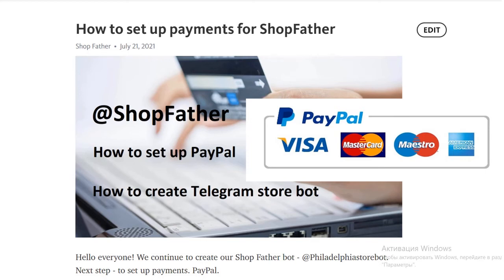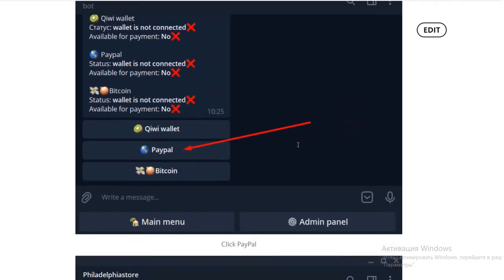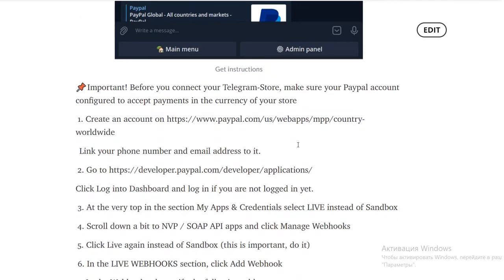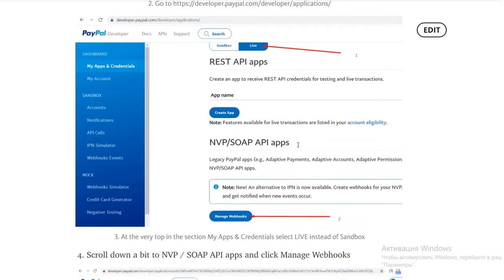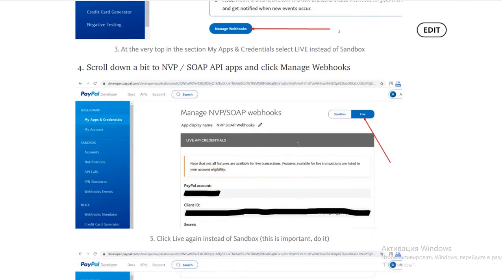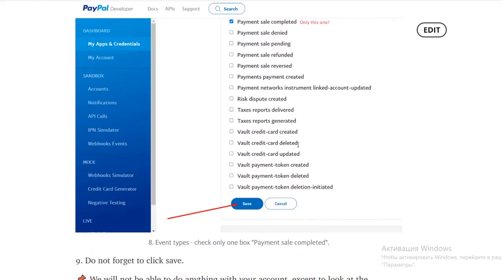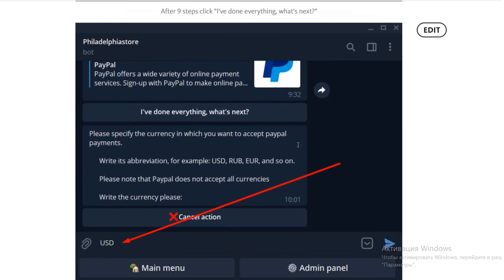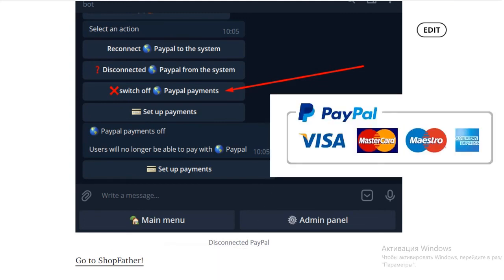How to setup PayPal in Telegram bot | Shop Father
How to create your own e-shop bot in three steps:
1. and click "create a store"
2. click “new bot” and select name for your own telegram store bot f.e. @Philadephiastorebot
3. Take token and enter in

Important! Before you connect your Telegram-Store, make sure your Paypal account configured to accept payments in the currency of your store
1.
Click Log into Dashboard and log in if you are not logged in yet.
 3. At the very top in the section My Apps & Credentials select LIVE instead of Sandbox
 4. Scroll down a bit to NVP / SOAP API apps and click Manage Webhooks
 5. Click Live again instead of Sandbox (this is important, do it)
 6. In the LIVE WEBHOOKS section, click Add Webhook
 7. In the Webhook url, specify the following address:
 8. Event types - check only one box "Payment sale completed".
 9. Do not forget to click save.
 📌 We will not be able to do anything with your account, except to look at the payment history!